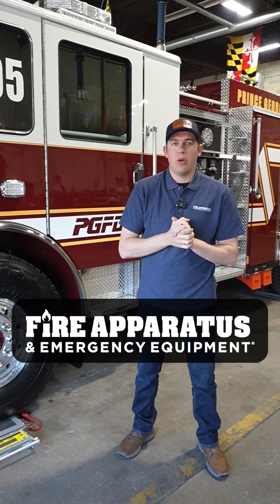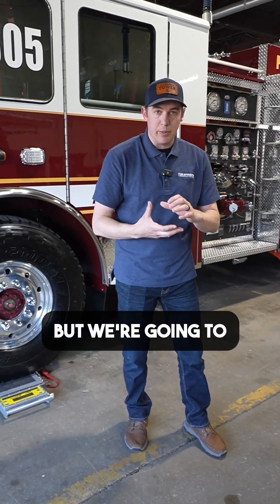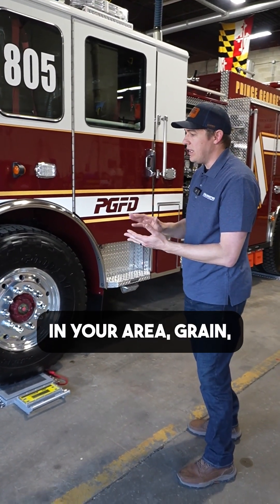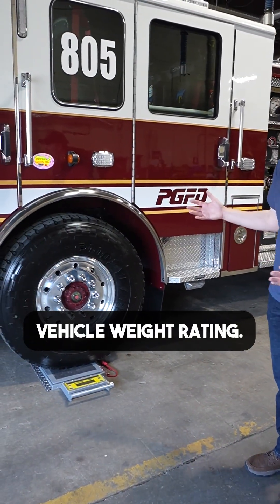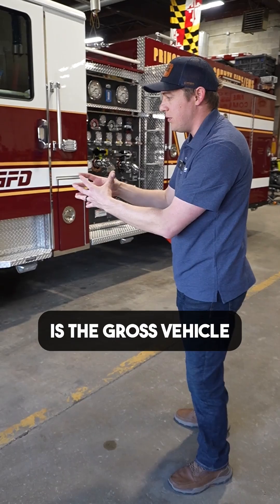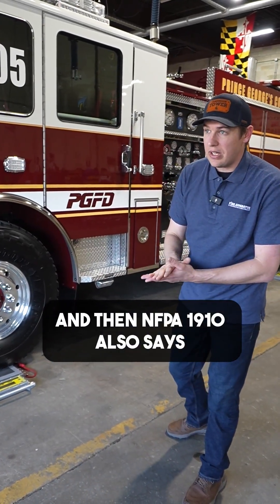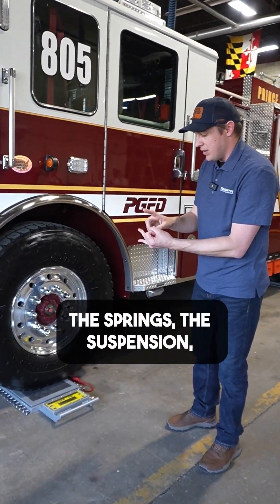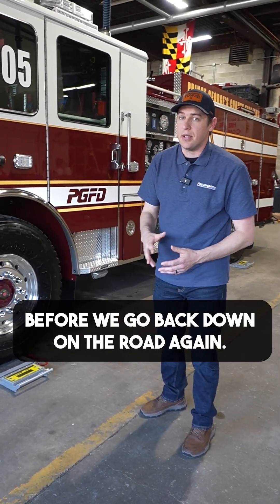NFPA 1910 Fire Truck Weighing Best Practices Every Department Should Follow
Learn how to correctly weigh a fire truck according to NFPA 1910. Nick Wilbur explains best practices for using certified or portable scales, checking placards, and identifying brake or suspension issues. This short covers what every firefighter, fleet manager, and apparatus technician needs to verify annually.

✅ Pre-service weight checks
✅ Front & rear axle limits
✅ Certified scale options
✅ Suspension & tire inspections
✅ NFPA 1910 compliance tips

Stay safe. Stay compliant. Keep your rigs road-ready.